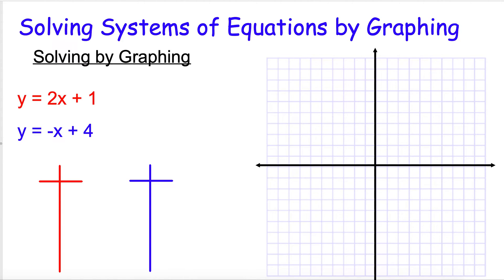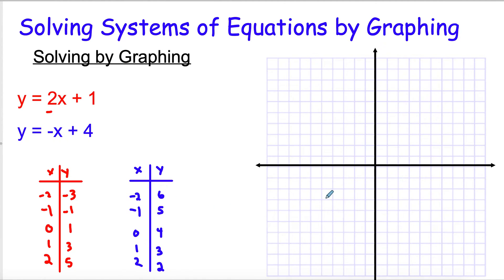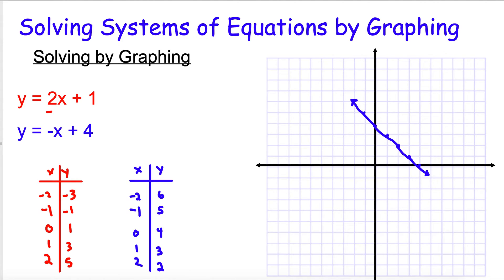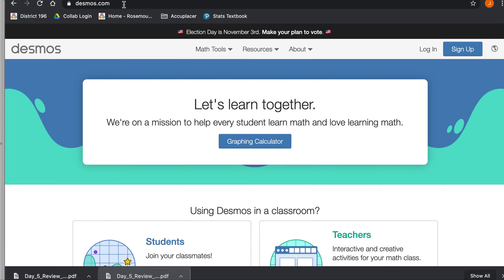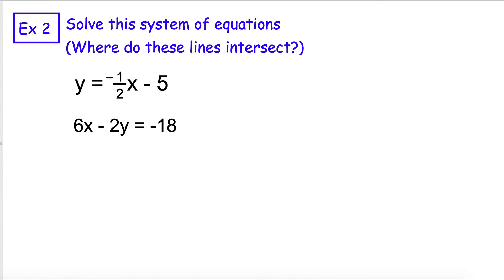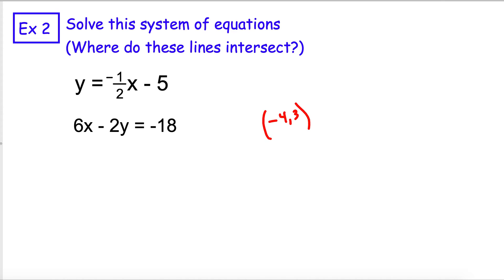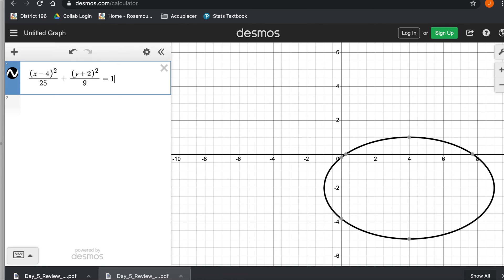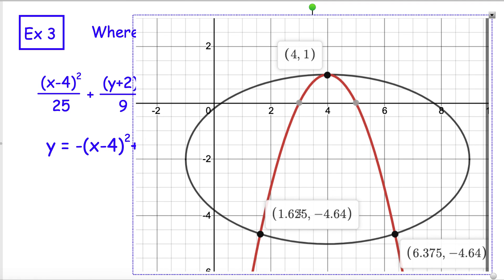Solving Systems of Equations by Graphing Using Desmos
Using the desmos.com graphing calculator to solve systems of equations.